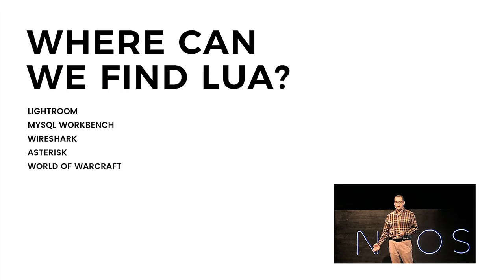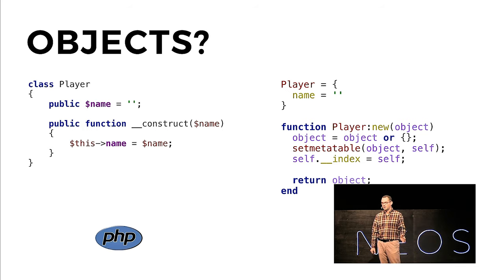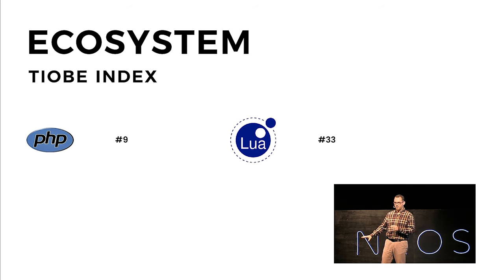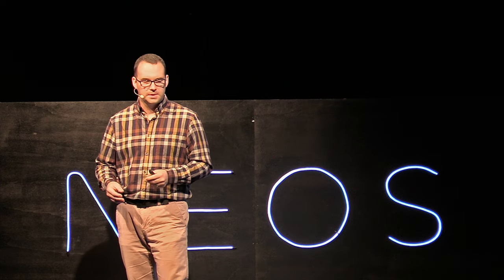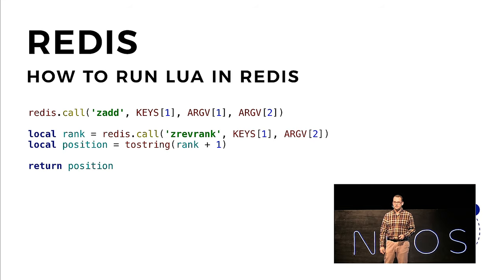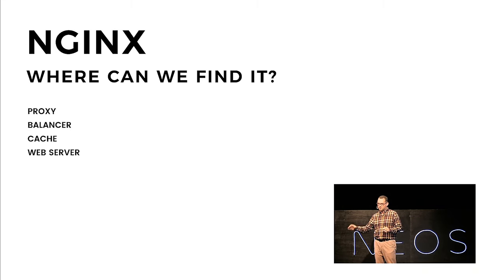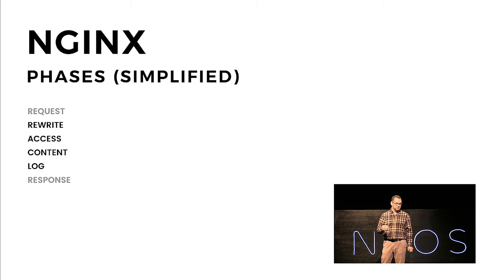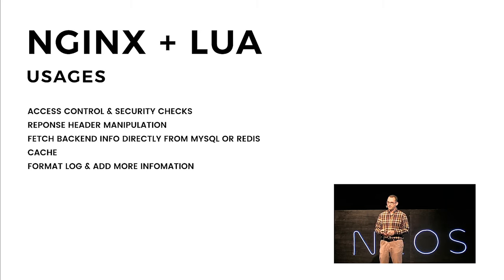Neos Con 2019 | Luka Mužinić: Lua as a second language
If you have trouble deciding what language you should add to your skill set, join us and discover how Lua fits in backend development.

Being fast, lightweight and embeddable, Lua got its reputation through game engines and desktop applications. With the rise of microservice architecture popularity in building web applications, Lua is also becoming an important player in web development. We'll show how Lua fits in backend development, how it can be used in Redis and Nginx and how to use that combination to build fast and powerful web applications.